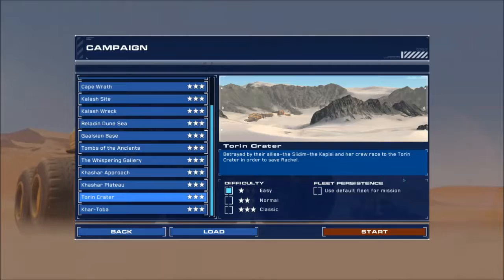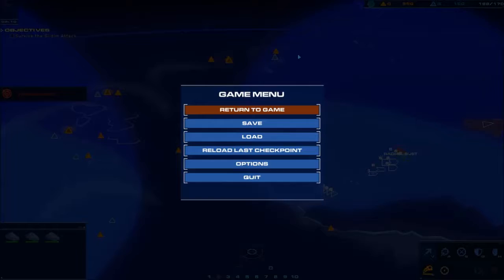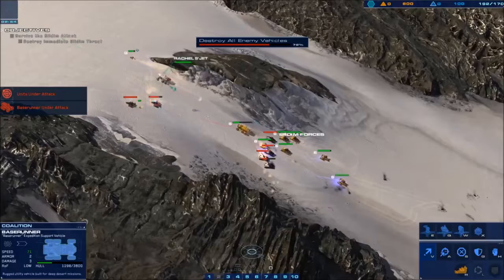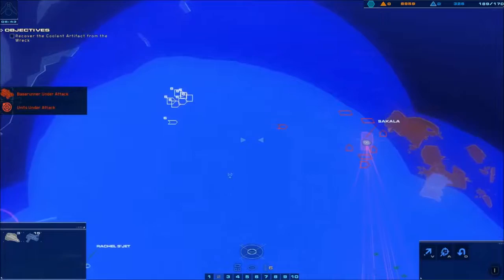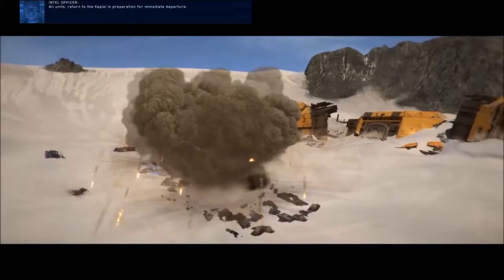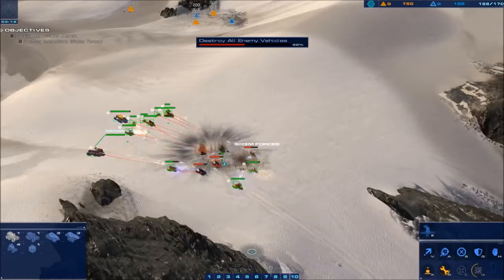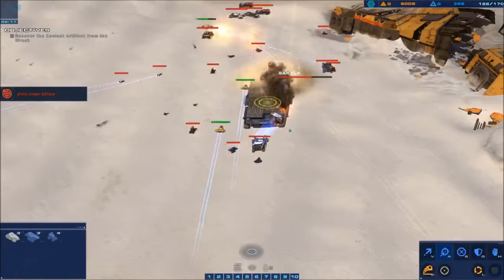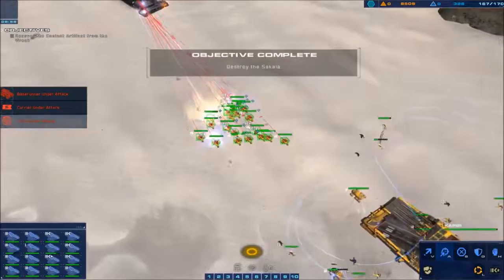Homeworld: Deserts of Kharak Speedrunning Tutorial - Torin Crater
This is the 12th video in a tutorial playlist I'm creating for Homeworld: Deserts of Kharak. In this tutorial I will explain in detail all the strategies and tricks used to speedrun DOK. I hope you find them informative and entertaining!